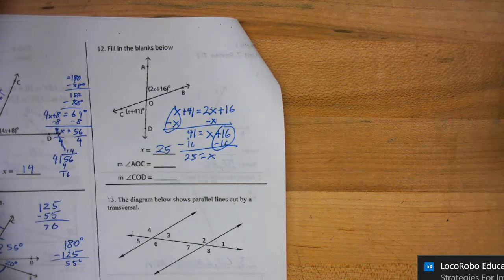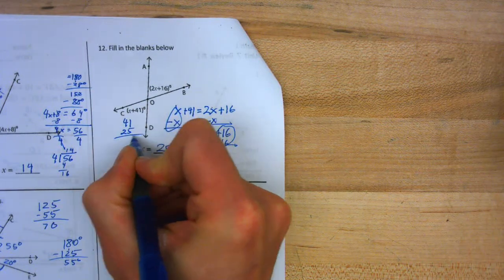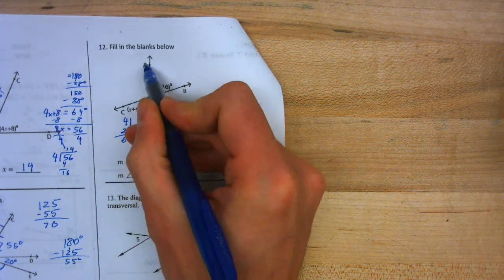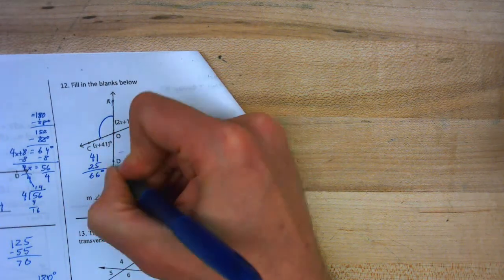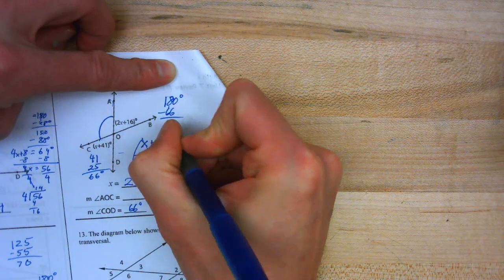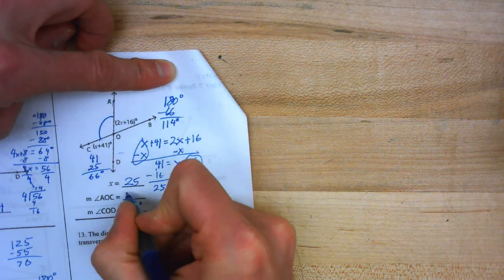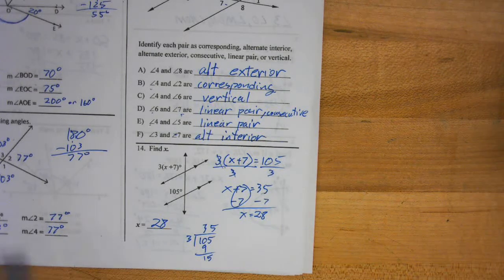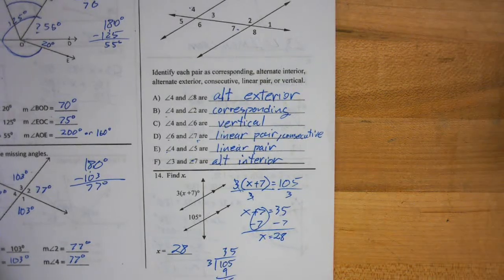Unit 7 Review Video 2